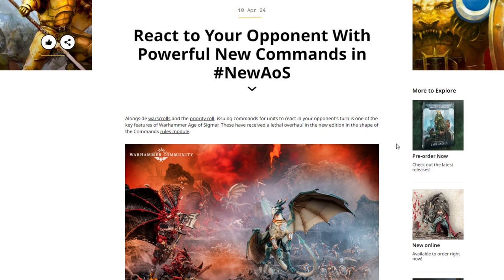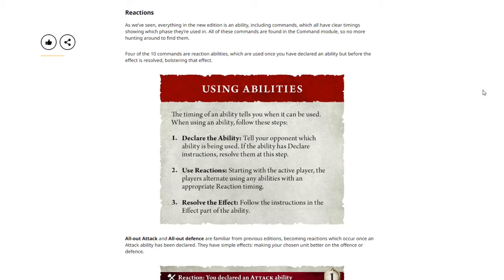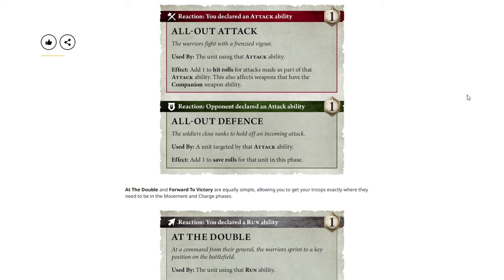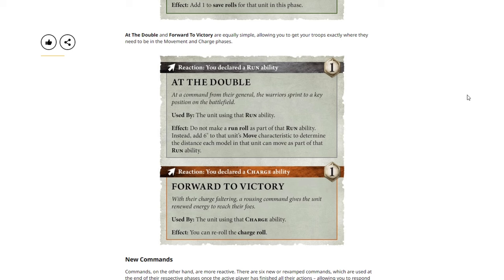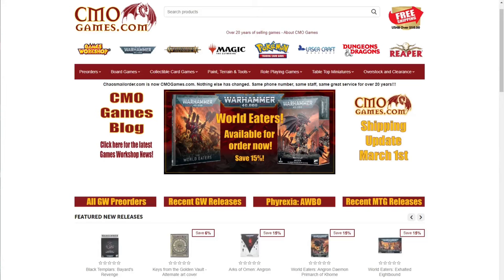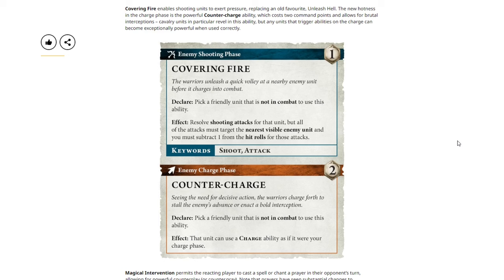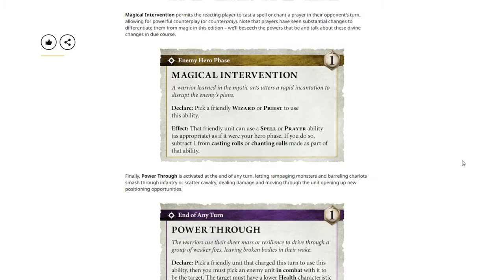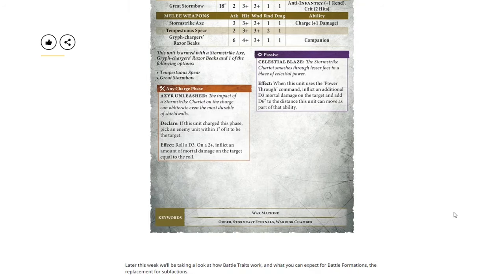Sigmar is FANTASY 40k... and I LOVE IT!!! Games Workshop FIXED AOS Warhammer 4th Ed NewAOS PERFECT?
Games Workshop Just Dropped some examples of the new Rules Changes for 4th Edition Age of Sigmar. lets have a look at what changed, and what we can expect from this Ground Up Rework!